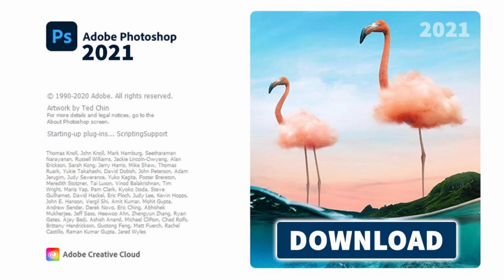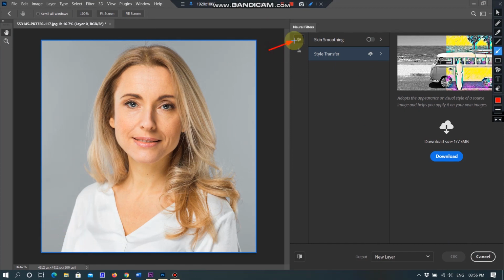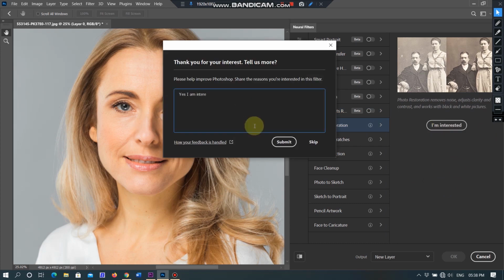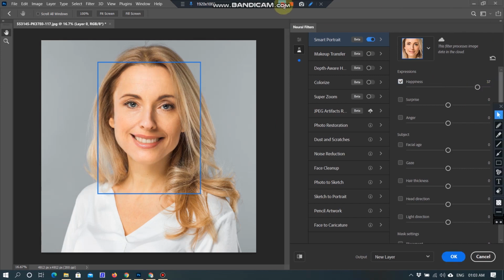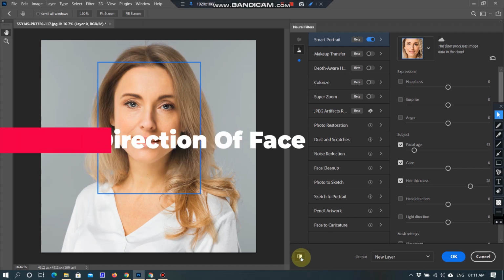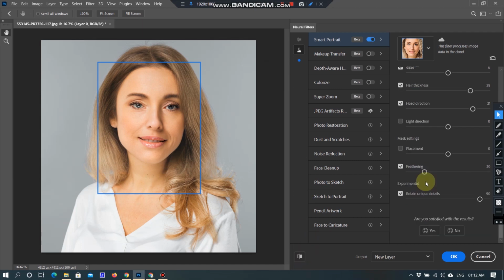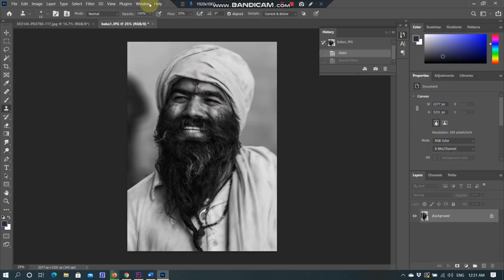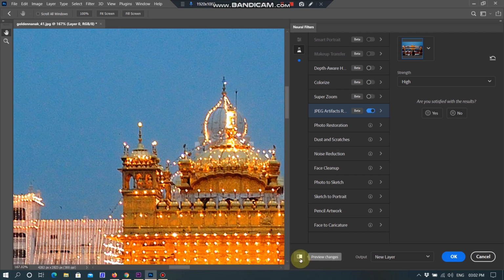New Photoshop 2021 ¦ Neural Filters ¦ Auto Sky Replacement ¦ More Features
New Photoshop 2021  Neural Filters ¦ Auto Sky Replacement ¦ More Features version 22.0.0 Tutorial ¦ Pattern Preview ¦ smart portrait ¦ Refine hair ¦ The 'world's most advanced AI application for creatives. The primary new features are Neural Filters, Sky Replacement, improved Refine Edge Selections and the all-new Discover panel.

Chapters
00:00 Intro
00:38 About Updates
03:04 Use Of Neural Filters